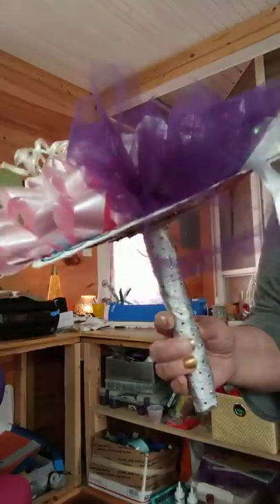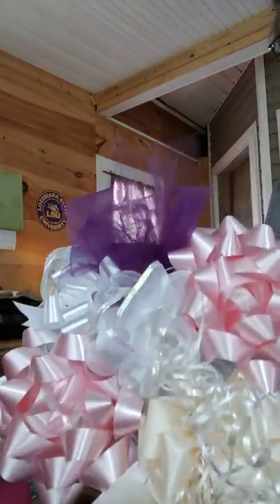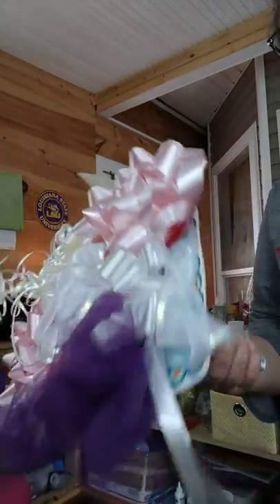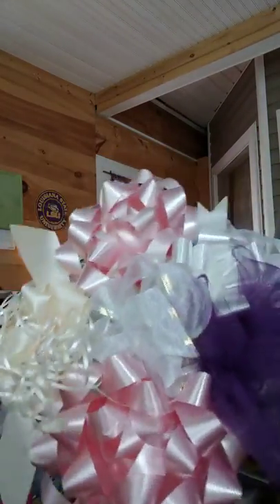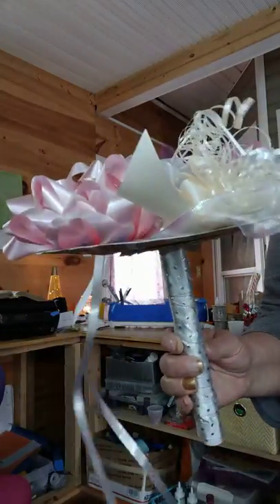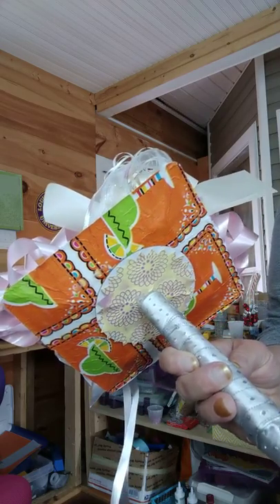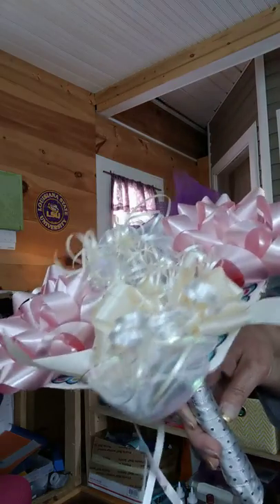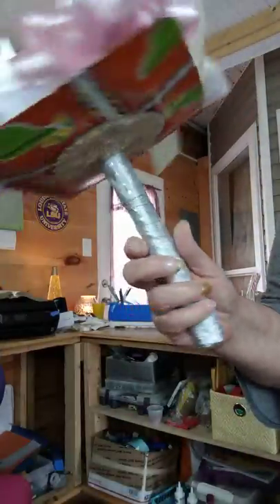Bow bouquet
Bows from a bridal shower made into a bouquet for  wedding rehearsal!